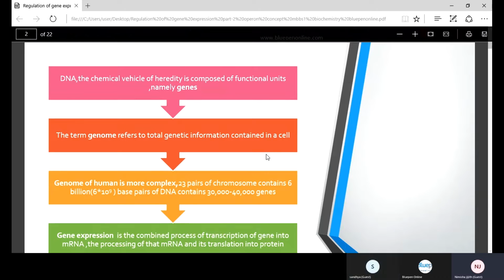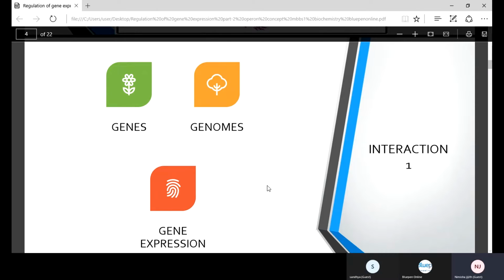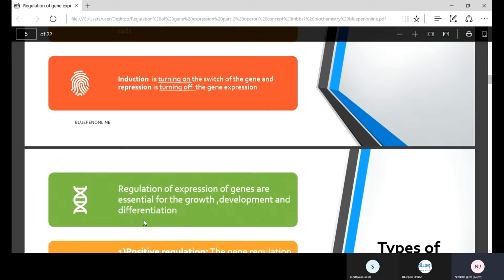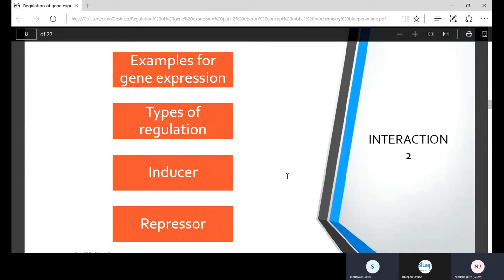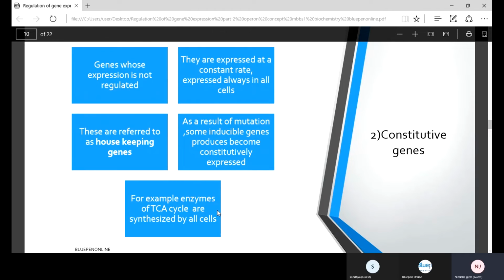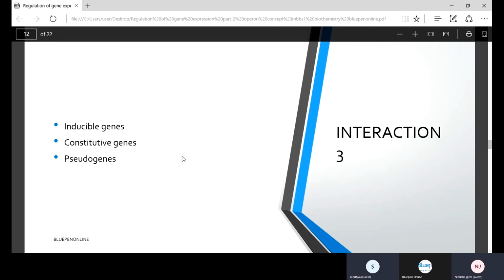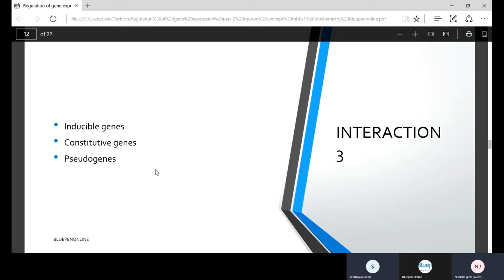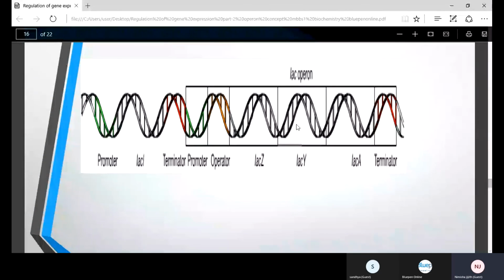regulation of gene expression part2 membrane GeneralMedicine medicaleducation medicine